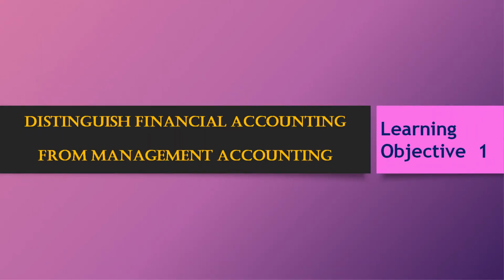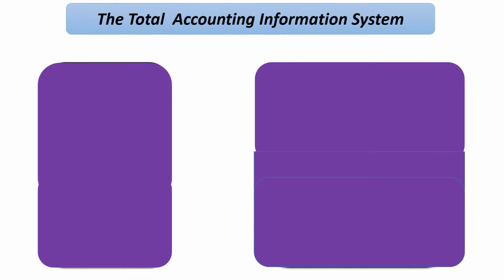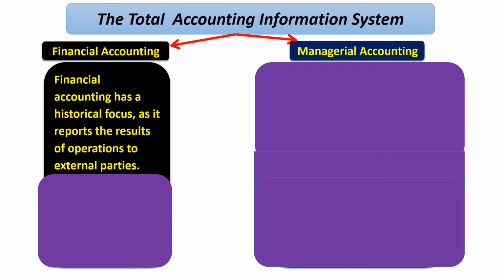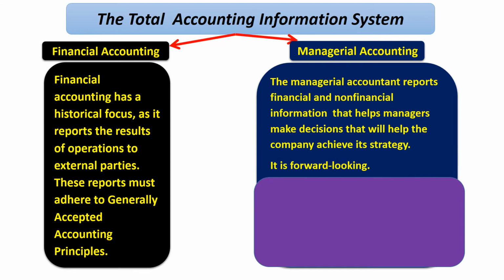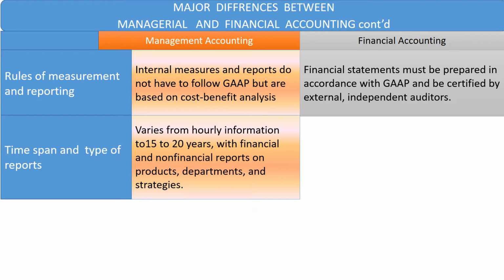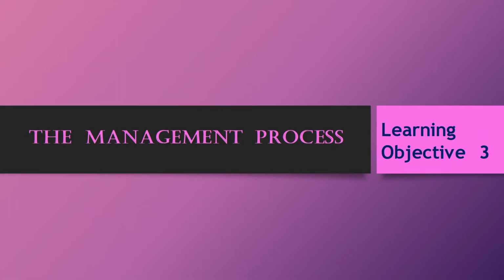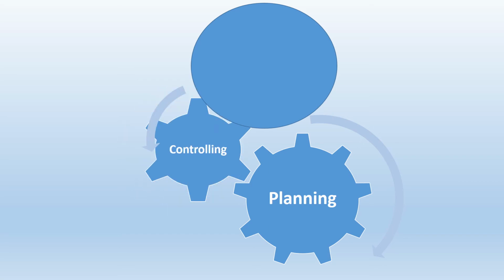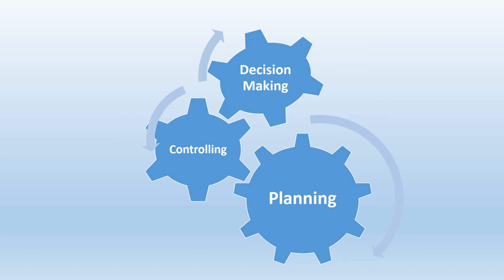فيديو رقم1 ـ مقدمة ـ تعربف المحاسبة الإدارية والفرق بينها وبين المحاسبة المالية Study Unit # 1